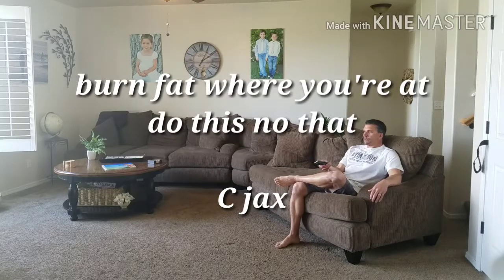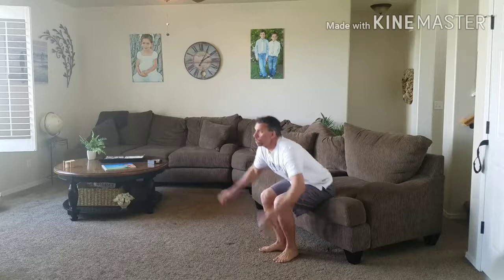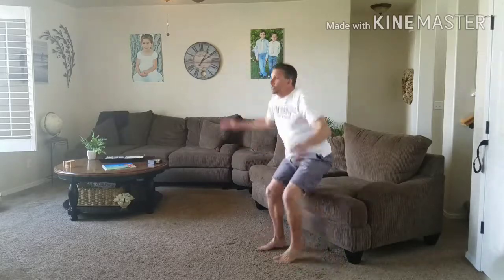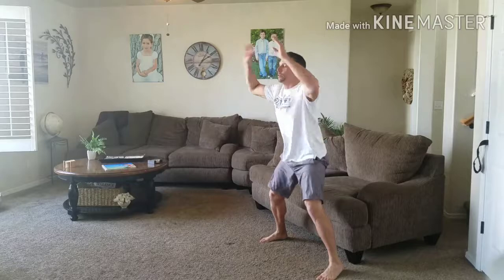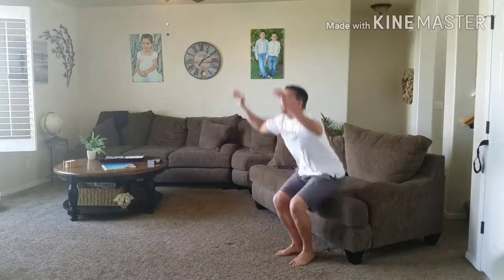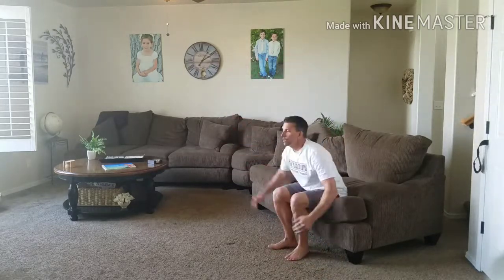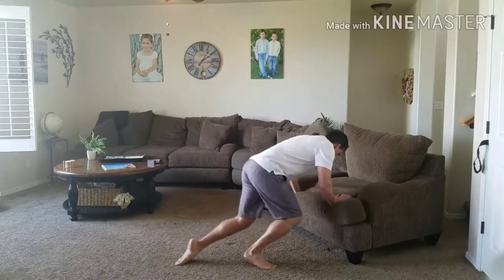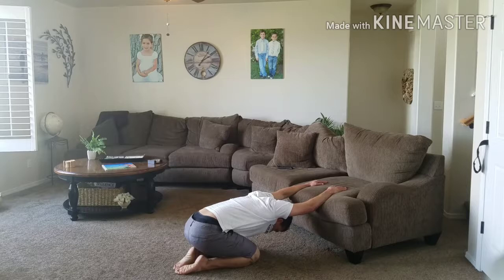Burn fat where you're at do this not that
C jax edition.